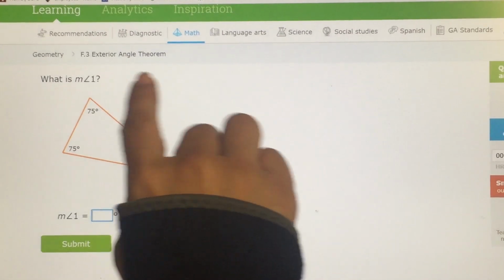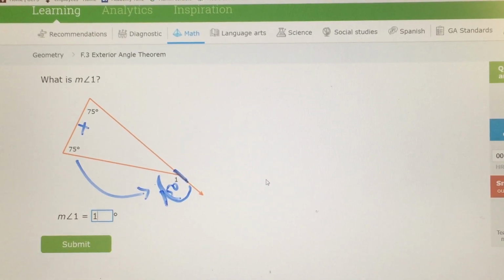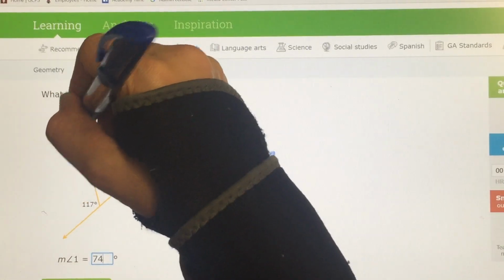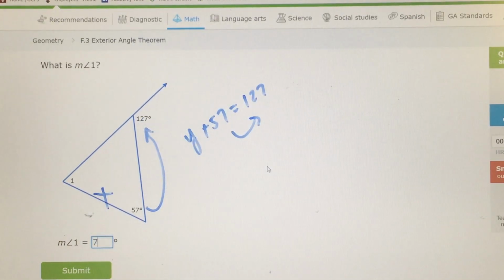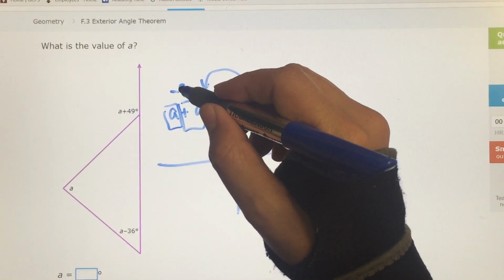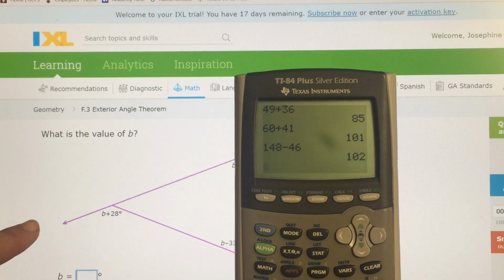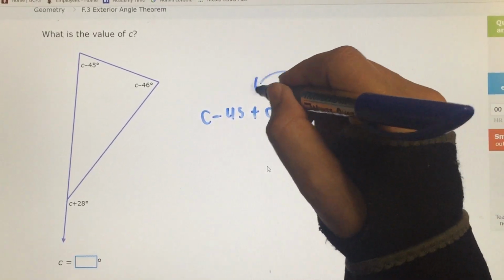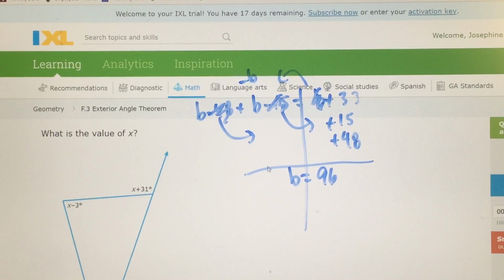IXL F 3 Exterior Angle Theorem